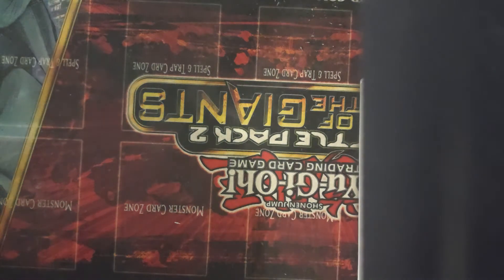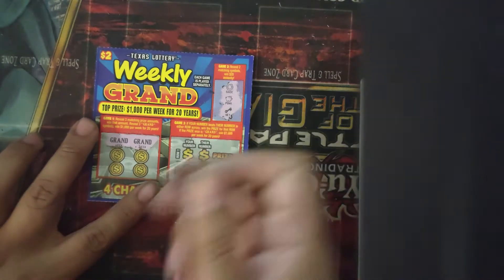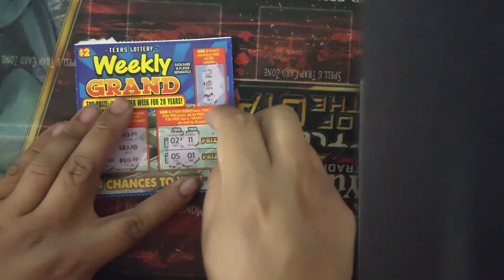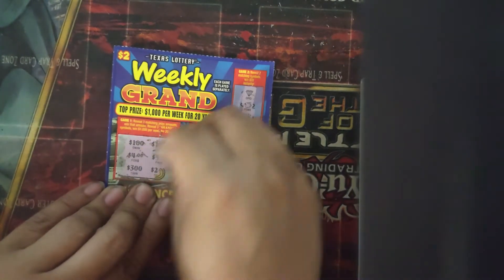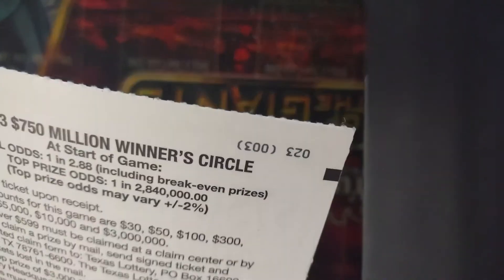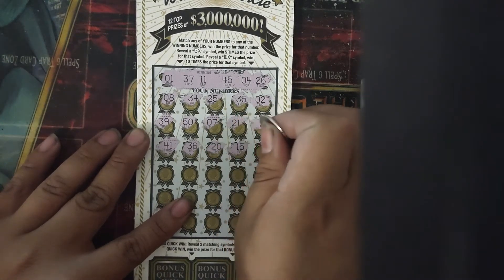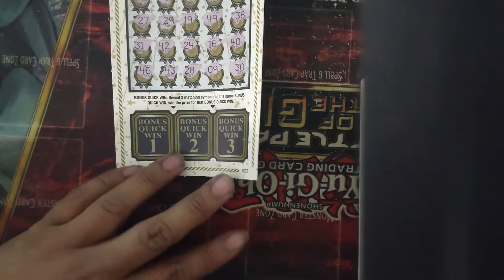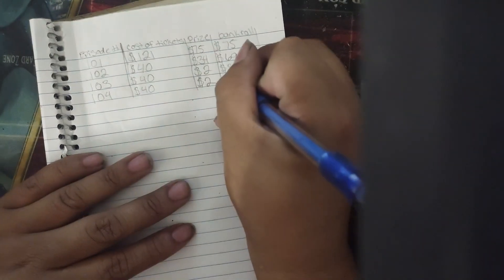Texas scratch off challenge ep4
episode 4 of our Texas lotto scratch off challange. after a low win. our bankroll is running low can we make up what we lost find out in this week's ep!!!